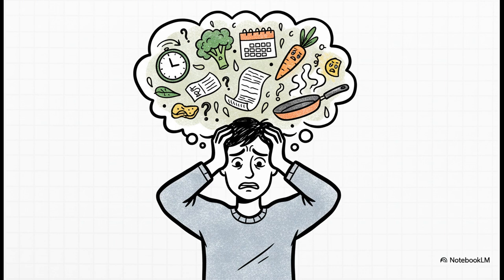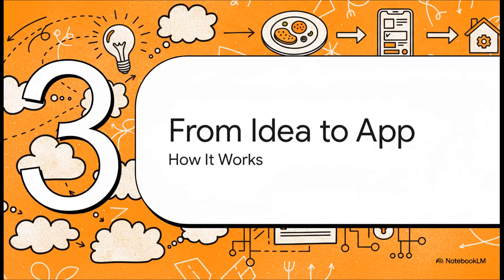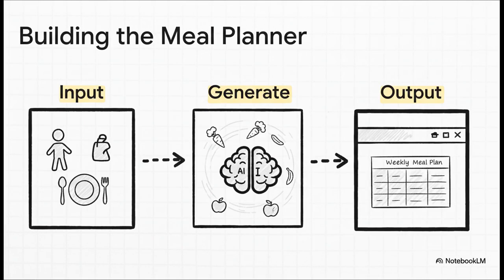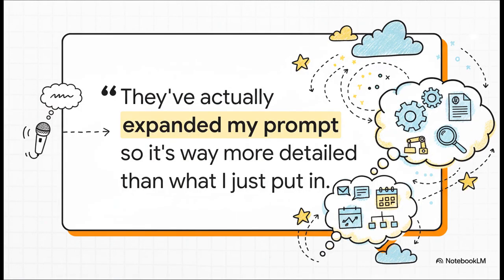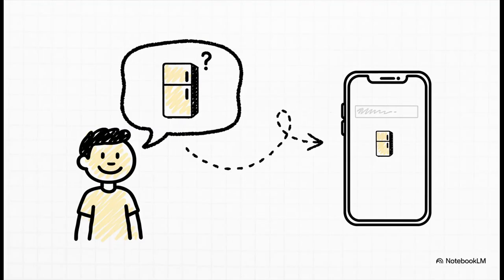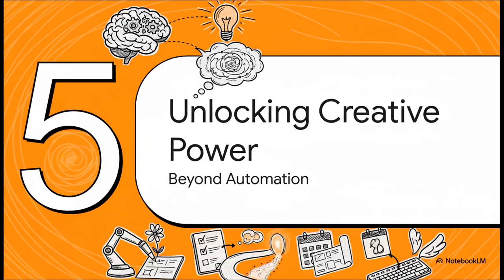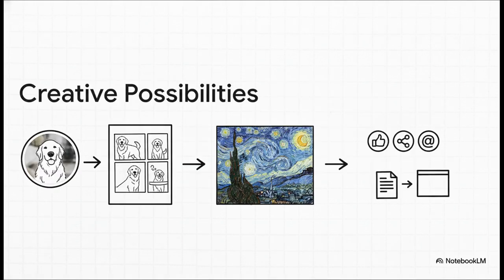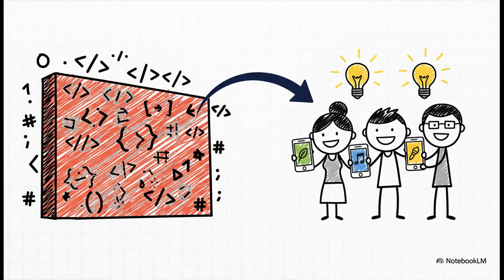🎥 Opal: No-Code Mini App Builder Tutorial 💻 🤖⚡Tech in less than 10! 🖥️✅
🎥 Opal: No-Code Mini App Builder Tutorial 💻

This video walks through how to build functional mini apps using Opal, Google Labs’ no-code tool for workflow automation and lightweight application creation. The tutorial demonstrates building a weekly meal planner, showing how users can arrange steps visually, gather inputs, and use generative actions powered by Gemini 2.5 Flash (with the option to switch to other models). You’ll see how Opal lets you preview the app, inspect intermediate steps through the console, and customize the theme and cover image for a polished result. The video also showcases how to edit the app using natural language commands, add reference images to guide the model’s output, and change the final output destination—whether that’s a webpage, Google Doc, Slide, or Sheet. Finally, it highlights the ability to publish and share the app through a simple link, making it easy to distribute or collaborate.

⏱️ TIMELINE
00:00 – 🚀 Introduction: What Opal Is and What It Can Build
00:30 – 🧩 Visual Editor Overview: Steps, Inputs, and Generative Actions
01:05 – 🍽️ Building the Meal Planner: Structuring the Workflow
01:40 – 🤖 Using Gemini 2.5 Flash (or Other Models) for Generation
02:10 – 🖥️ Previewing & Inspecting: Console and Intermediate Steps
02:40 – 🎨 Customizing the App: Themes and Cover Images
03:10 – 🧾 Natural Language Editing: Modify the App with Simple Commands
03:40 – 🖼️ Adding Assets: Reference Images to Guide Output
04:10 – 📄 Output Destinations: Docs, Slides, Sheets, or Webpage
04:40 – 🔗 Publishing & Sharing: Generate a Link to Distribute the App
05:10 – 🏁 Final Thoughts: No-Code Power for Everyday Automation

 🖥️ Tech in Under 10 Minutes! 🖥️✅